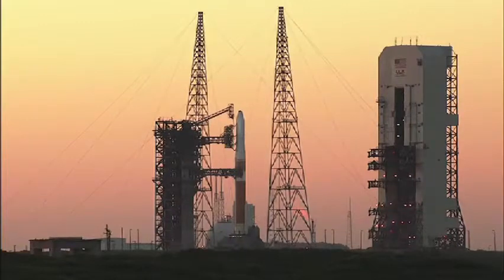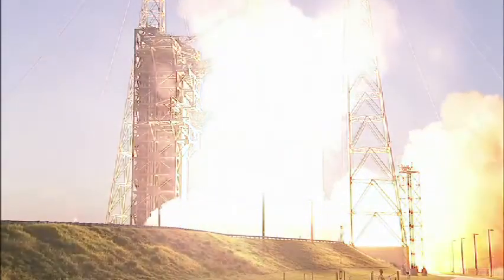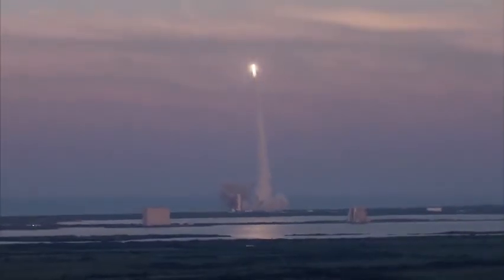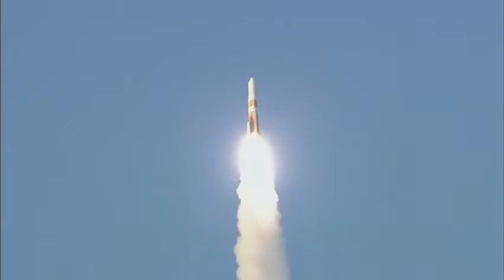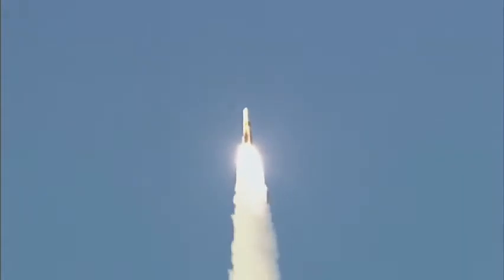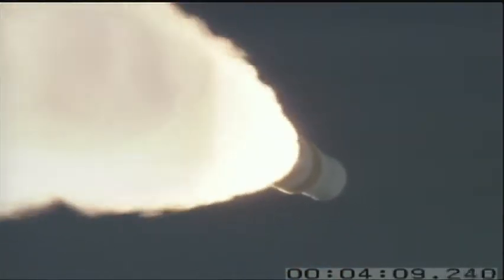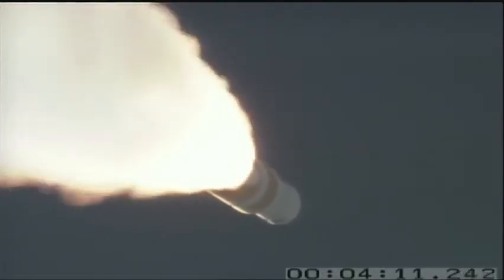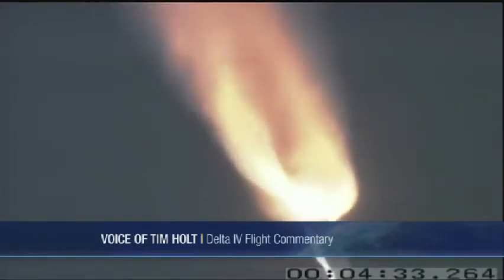Delta IV rocket launch carrying the GPS IIF-6 satellite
May 17th 2014 the Delta IV rocket launched into the sunset with the reliable accuracy associated with the ULA workhorses as it carried the latest GPS IIF-6 satellite on its way into orbit.